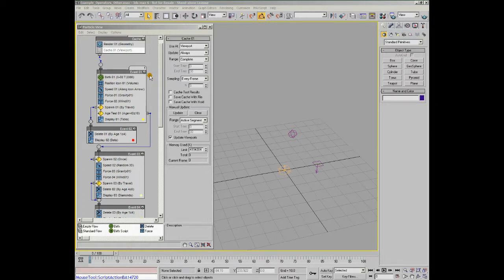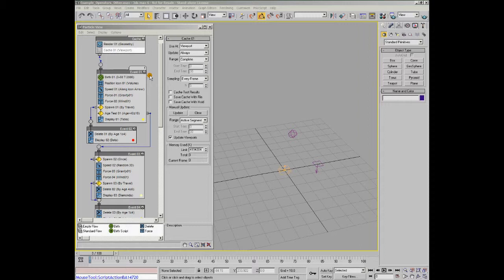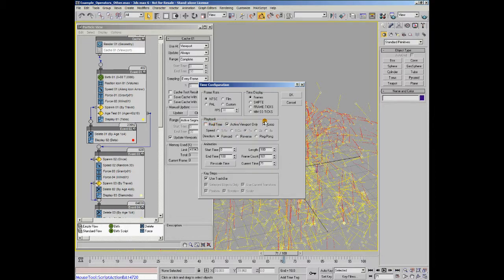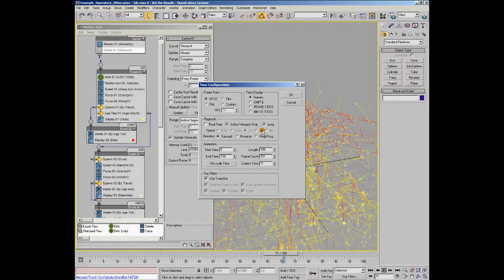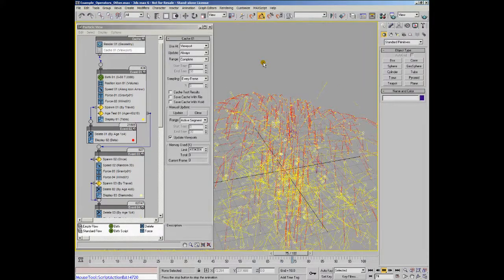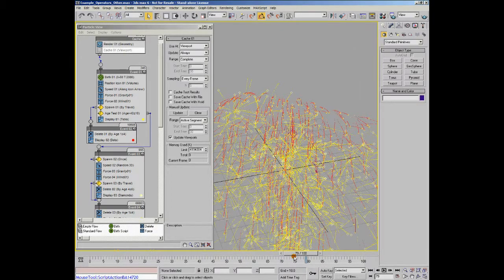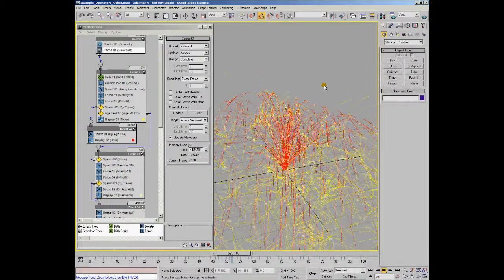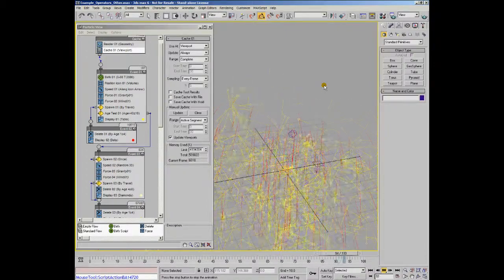3DS MAX - CG Academy Tutorials Serie 5 ] - [ 9 - Cache - Pt.1